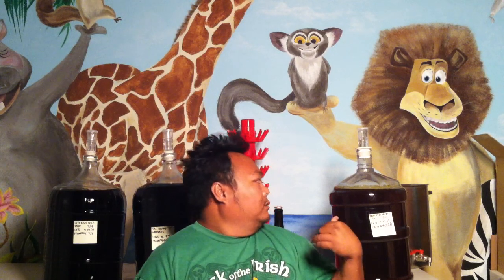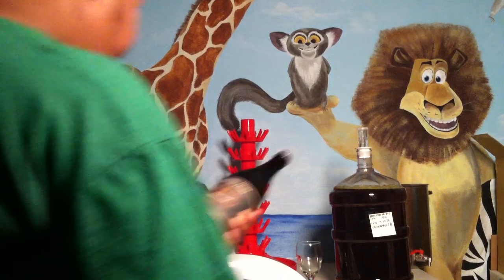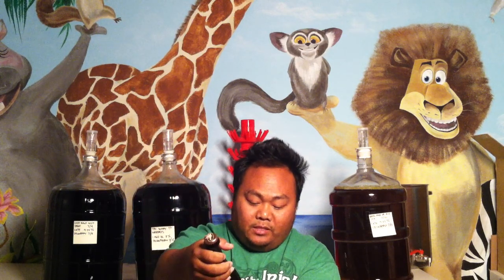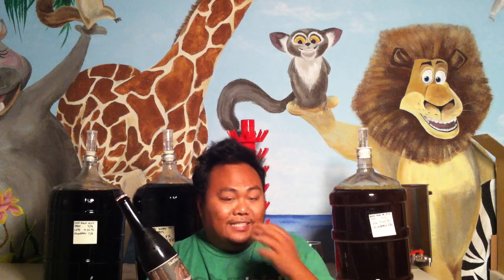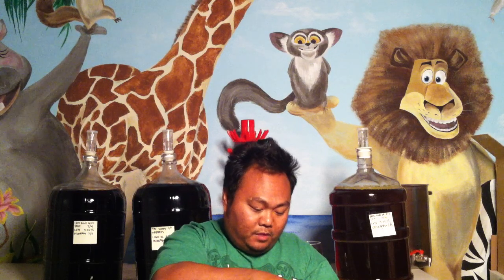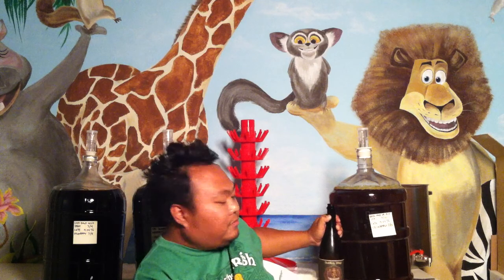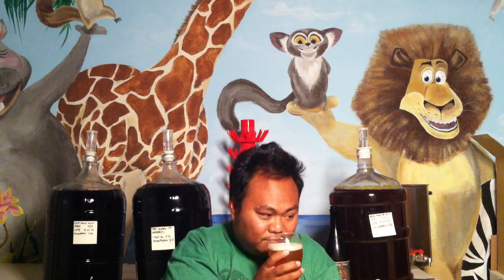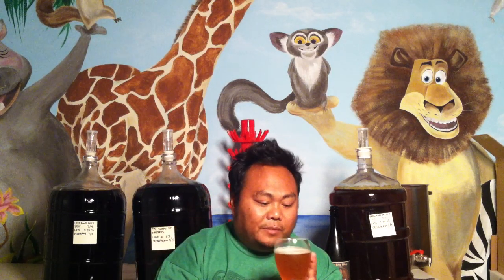Dog Fish Head Theobrama - Epic Beer Dude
Dog Fish Head Theobrama is part of the Ancient Ale Series brewed with a plethora of stuff, watch the video to find out exactly what's in this unique brew!